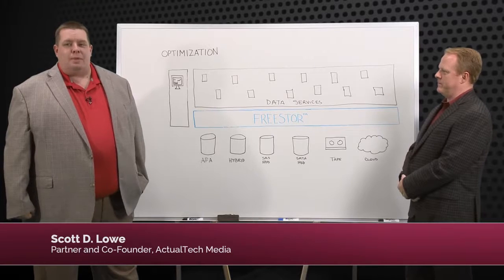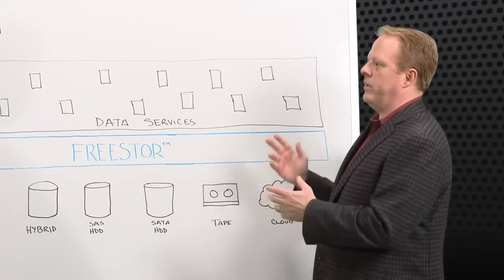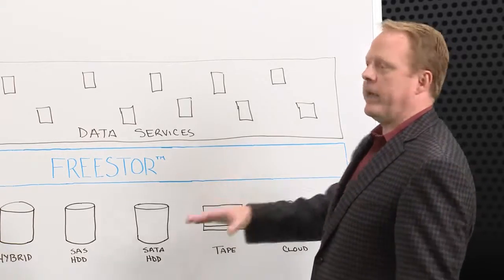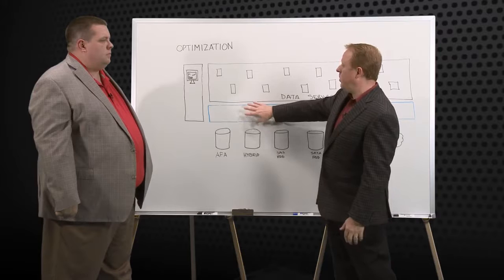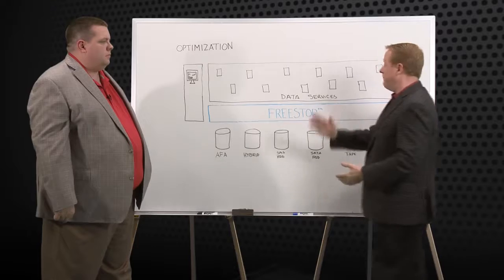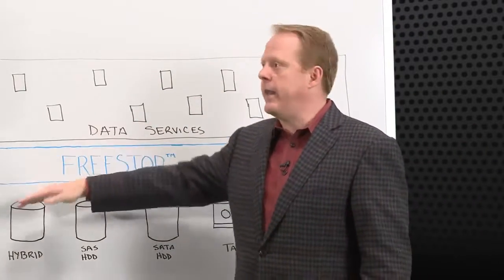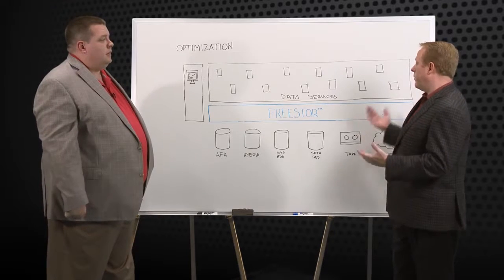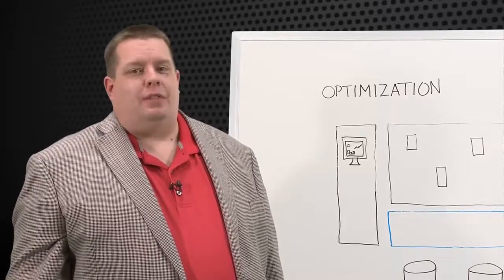The 4 Pillars of FreeStor Video Series Price